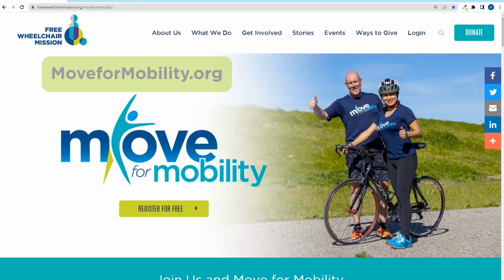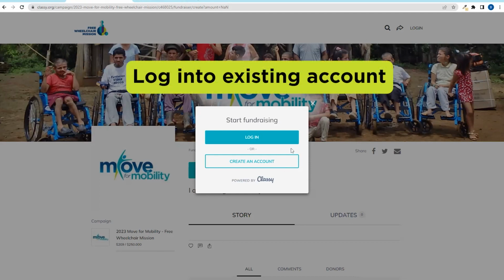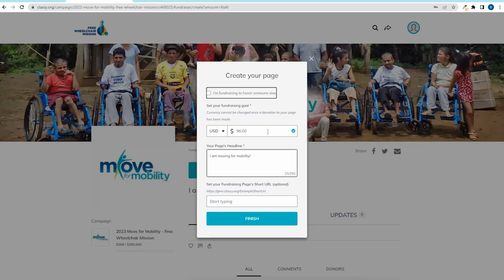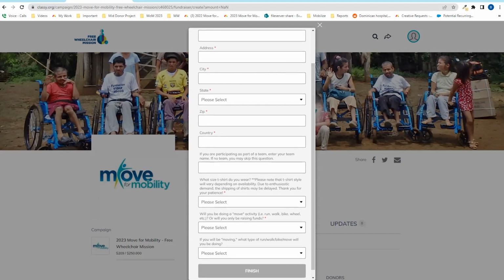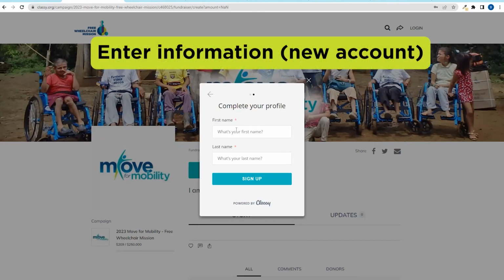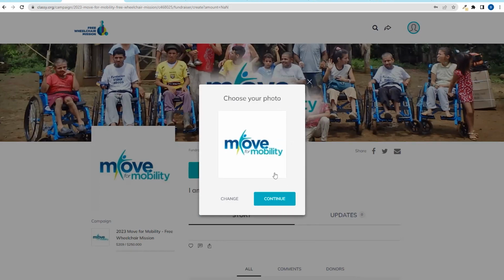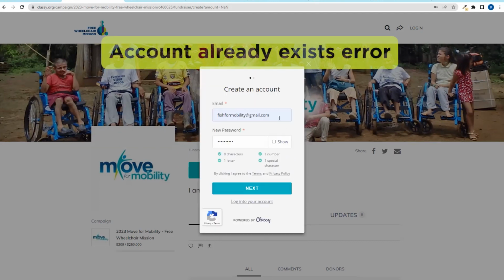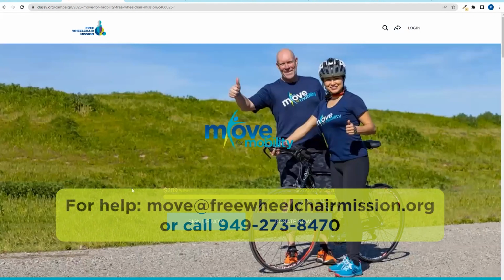Move for Mobility Step 1: Log in or Create an Account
Need help signing up for Free Wheelchair Mission's Move for Mobility? This video will take you step-by-step to either log in with an existing Free Wheelchair Mission account or to create a new one.  You will need an account as a first step before setting up your Move for Mobility page.

To get started, visit MoveforMobility.org.

Getting started   00:00
Create an individual page   01:09
Log into existing account   01:44
Ener information (existing account) 02:26
Forgot password   04:02
Create an account   04:53
Enter information (new account) 05:17
Account exists error   07:36
Wrapping up   08:42